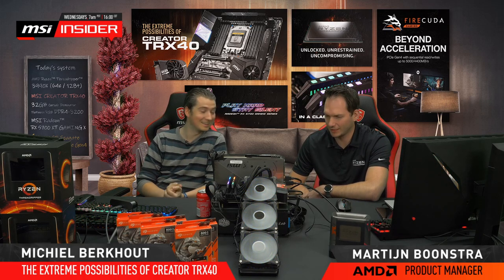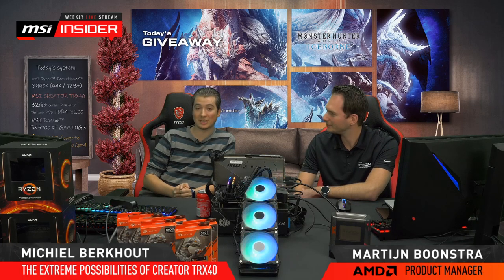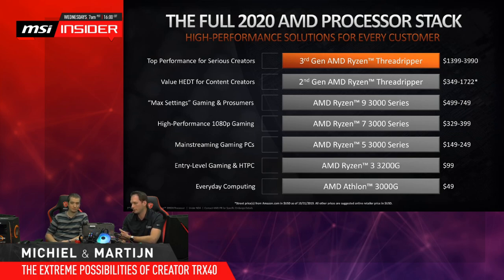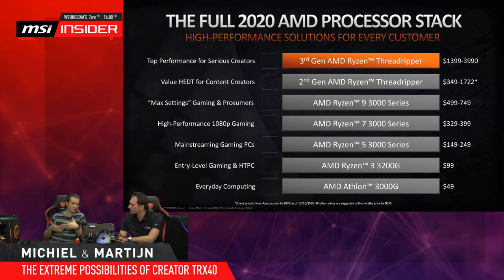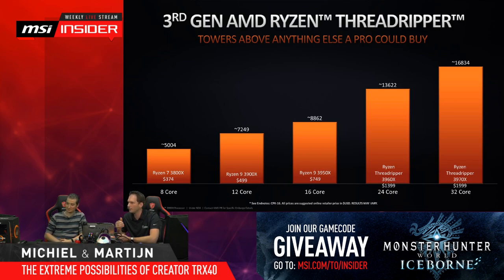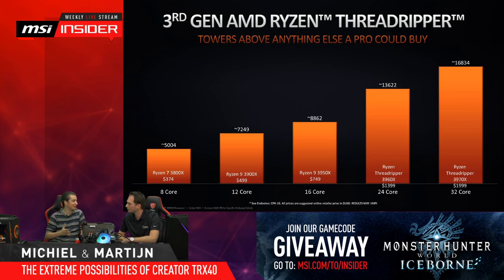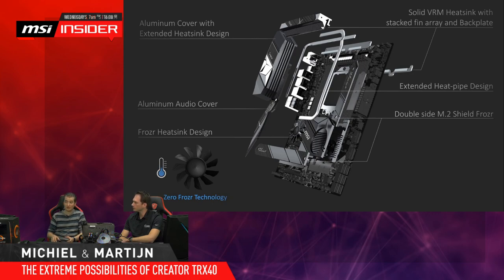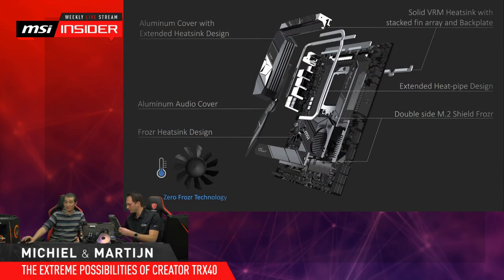The extreme possibilities of Creator TRX40 | MSI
Join the MSI Insiders to explore the extreme possibilities of the Creator TRX40 motherboard! With the 64-core AMD Ryzen Threadripper 3990X and no less than 6 Seagate FireCuda 520 Gen4 SSDs, you can expect insane performance. Martijn from AMD will join in the studio to show you everything this ultimate desktop platform has to offer!

Follow us to get the latest news!